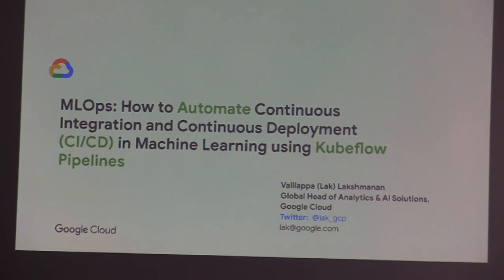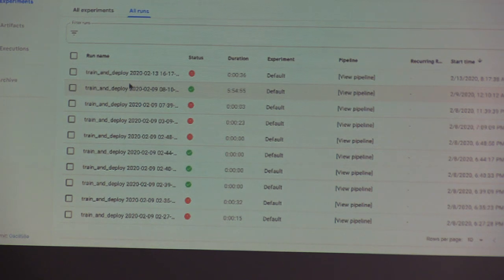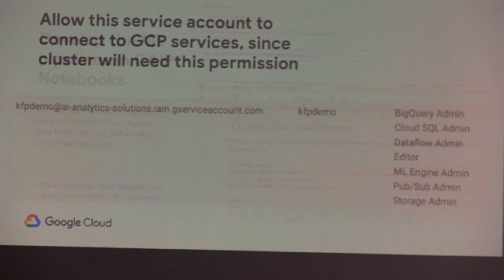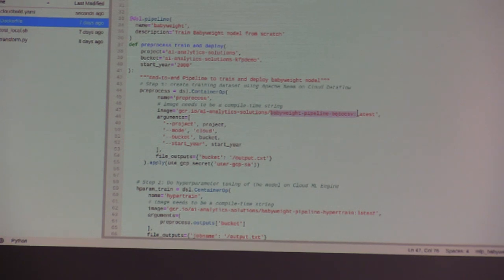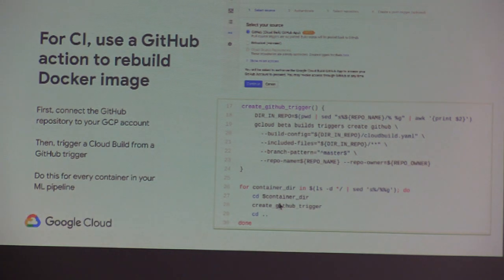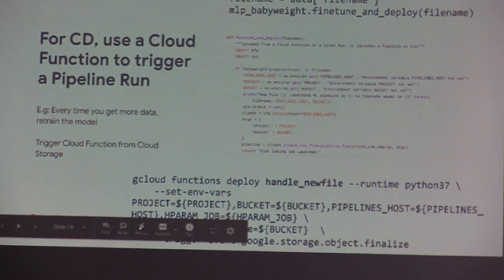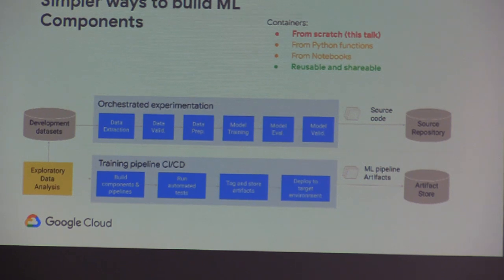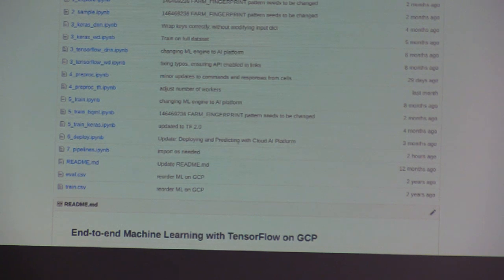AISEA20: Continuous Delivery and Automation Pipelines in Machine Learning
Tech Talk: Continuous Delivery and Automation Pipelines in Machine Learning, by Valliappa Lakshmanan(Lak) from Google
AI NEXTCon 2020 Seattle, 2/12-16